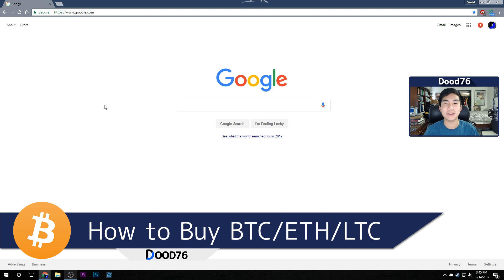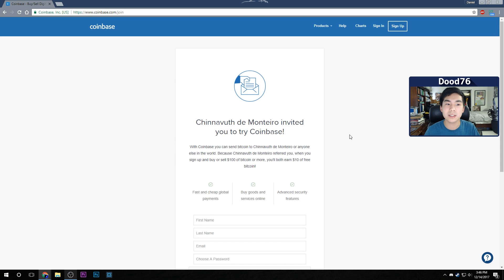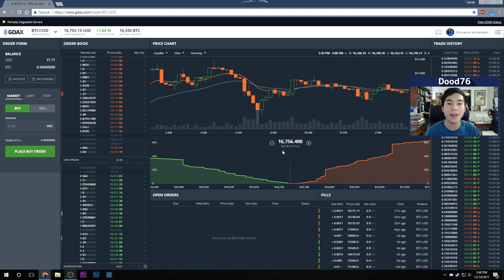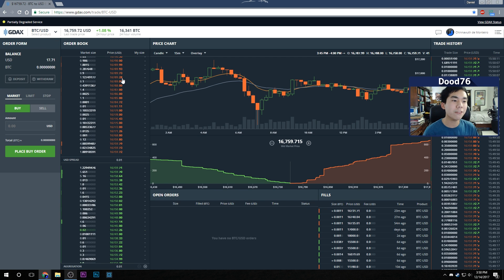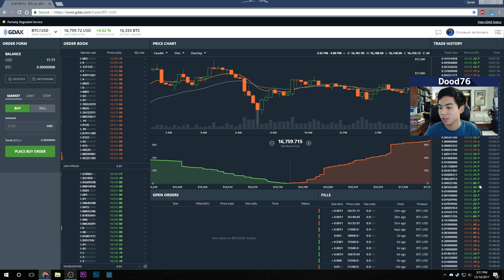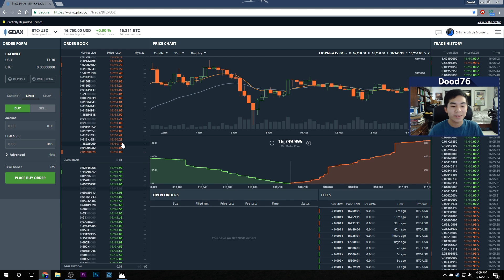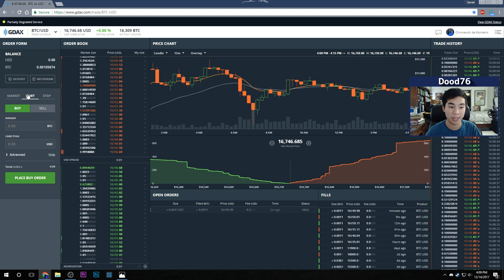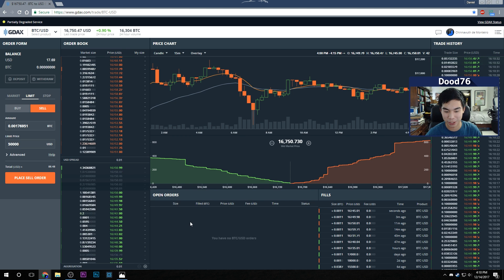How to Buy Bitcoin, Ethereum, and Litecoin (0% Fees - GDAX - Easy)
A tutorial on how and where to buy Bitcoin (BTC), Ethereum (ETH), Bitcoin Cash (BCH), and Litecoin (LTC), with 0.0% fees, on GDAX (Coinbase's Exchange), quickly and easily.

*Skip to 0:47 for acutal tutorial